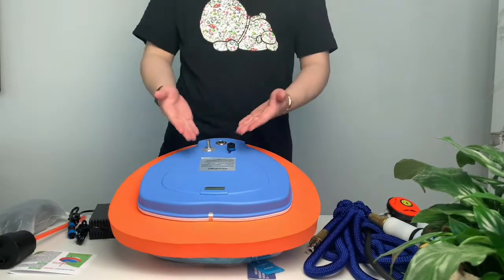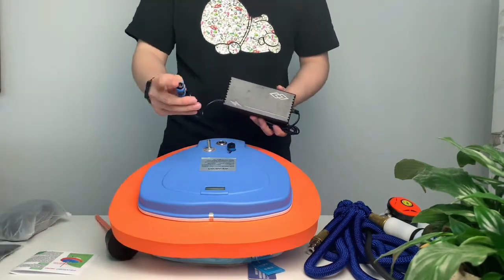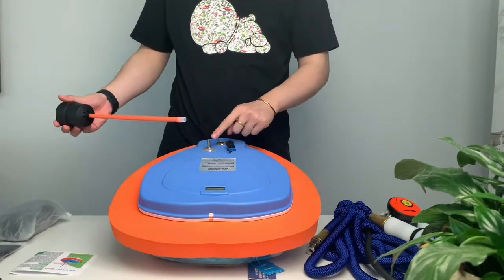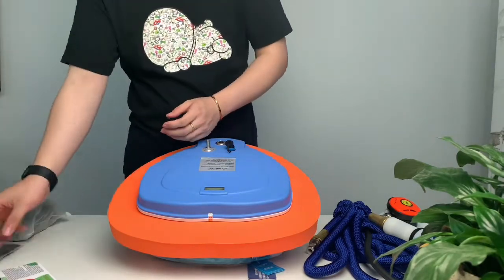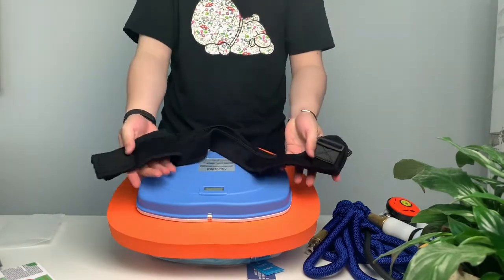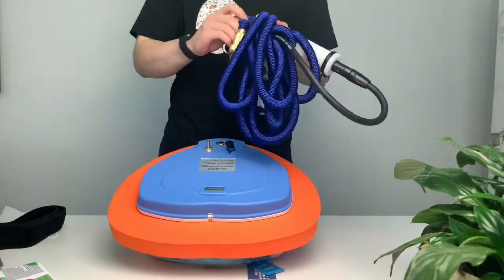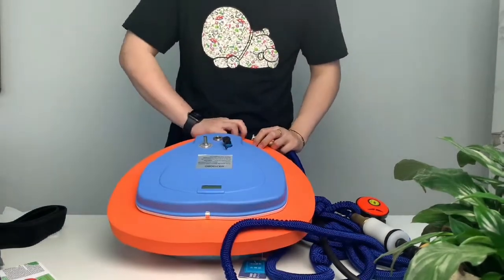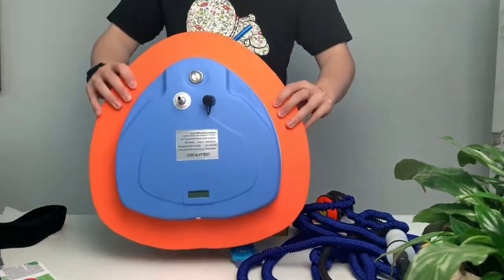AQUAROBO-510 Out of the box explanation.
Let's take a look at what exactly is AQUAROBO-510?